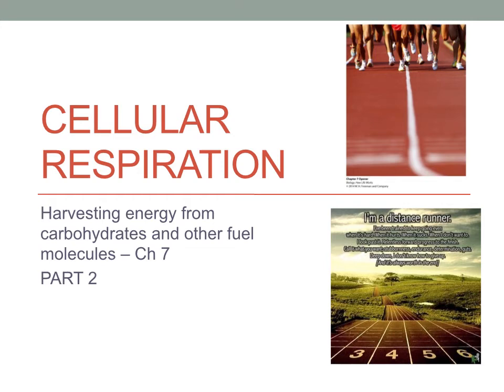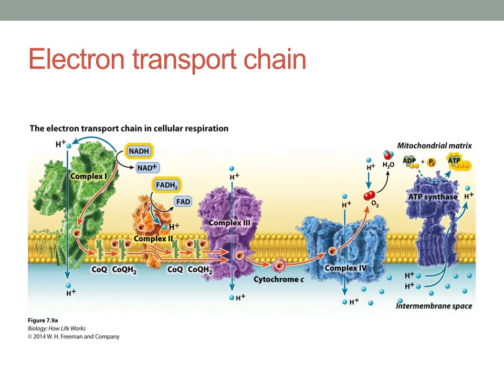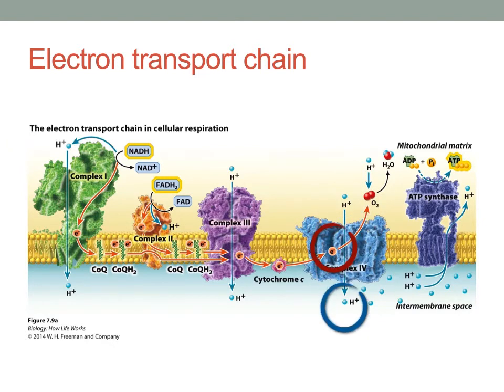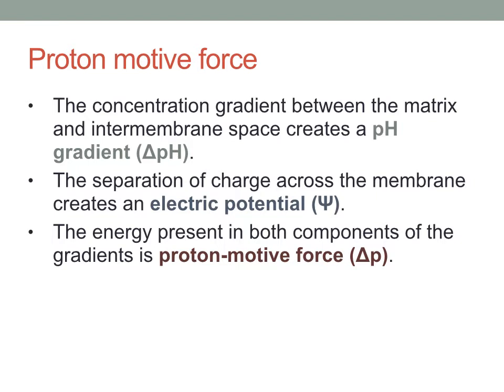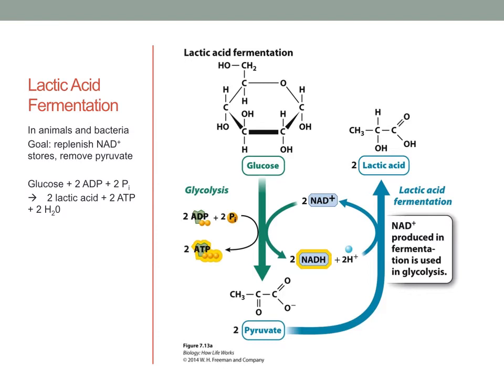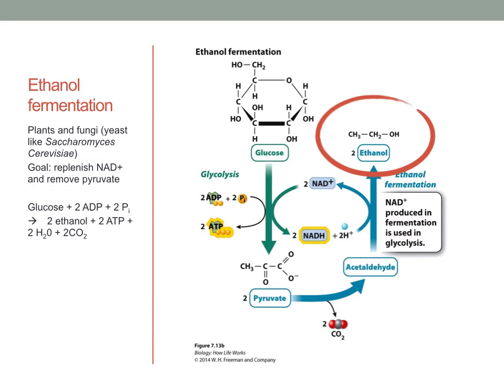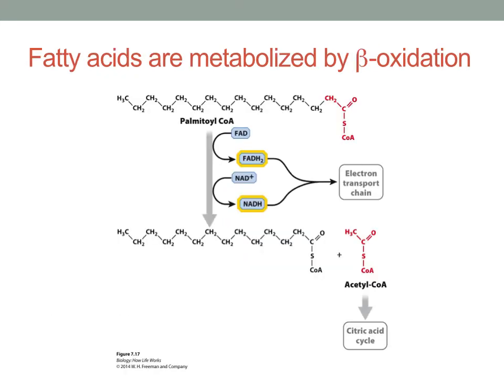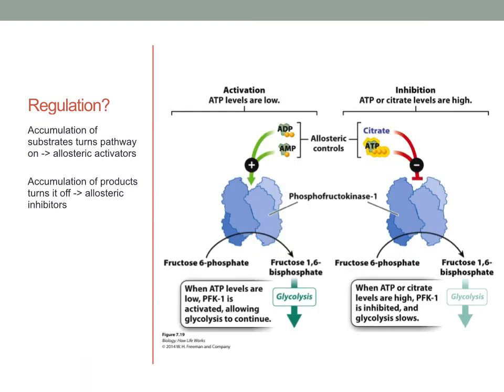Cell respiration part 2